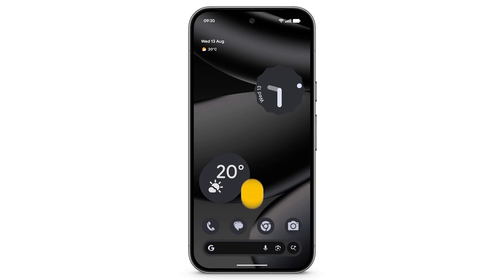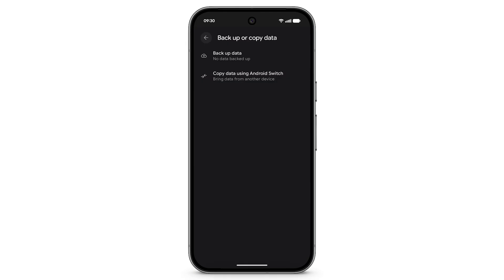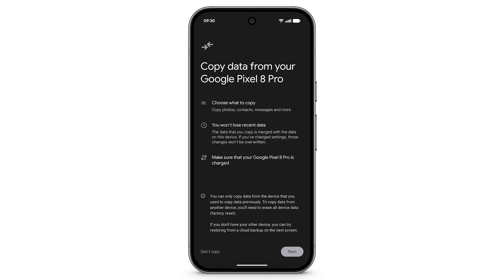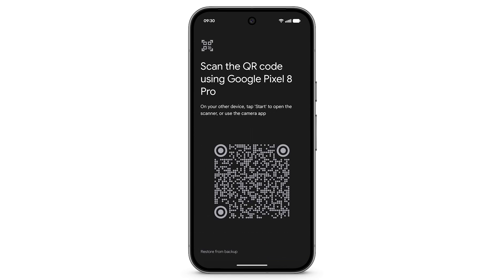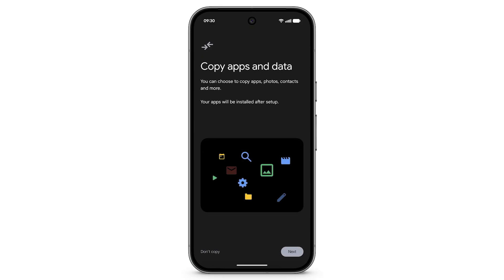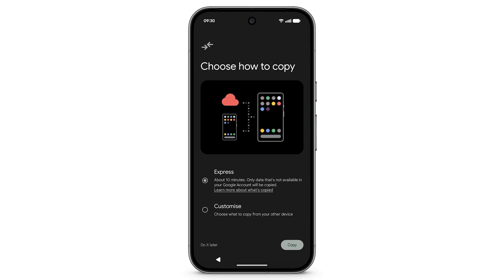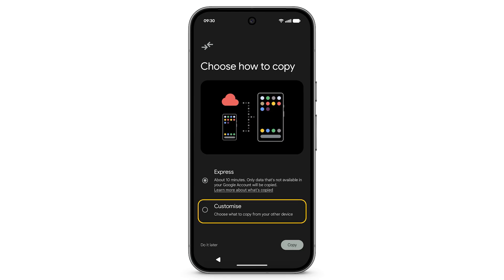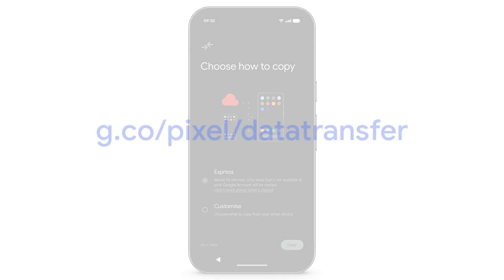Copy data after setup using Android Switch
If you weren't able to transfer all of your data during setup, you can transfer your data post-setup* from the same backup. You can also restore data on your device from a cloud backup if you don't have your existing device handy.

*Post-setup data transfer is available on Pixel 9 and later phones

To learn more about how to back up data on your Pixel phone